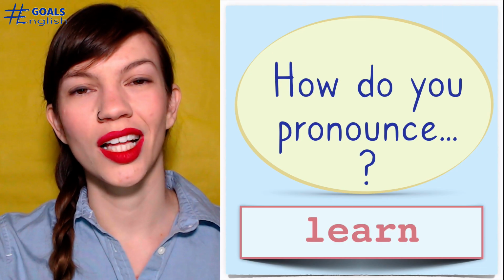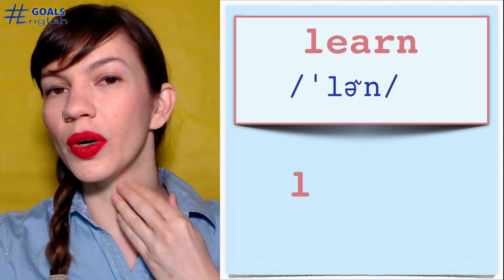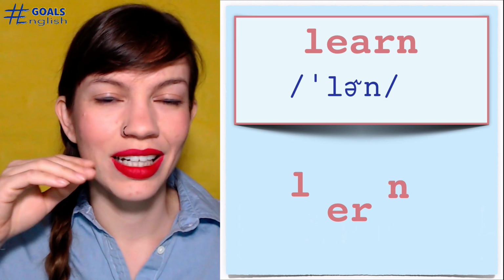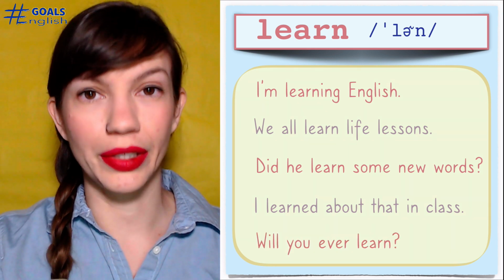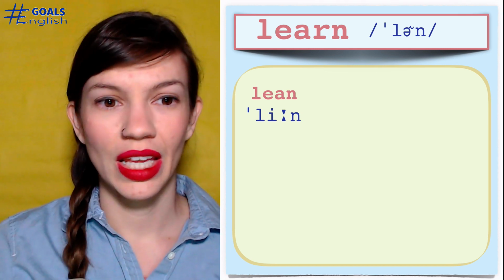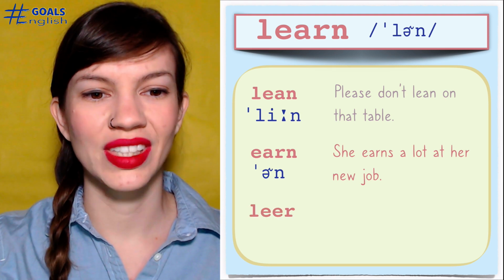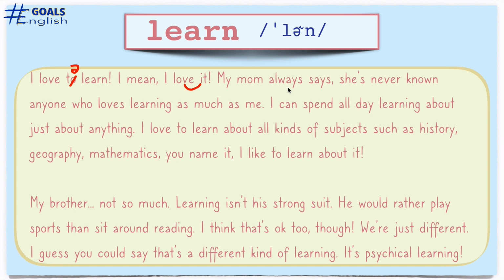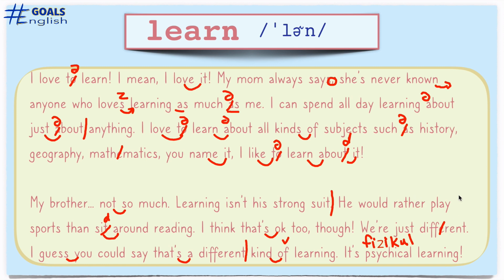HOW TO PRONOUNCE LEARN IN AMERICAN ENGLISH + Practice Paragraphs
In this video, I will break down how to pronounce each sound in the word "learn" in the General American accent. I also show you comparisons with similar words, practice sentences, and two practice paragraphs. As part of the practice paragraphs, I also teach you more about English fluency by pointing out linking and reductions commonly used when speaking casual English.

00:16     How to pronounce "learn"
00:24     How to pronounce the 'er' sound vs. 'ear' sound
00:43     How to pronounce the light 'l' (also called clear 'l')
01:08     How to pronounce 'l' + 'er'
02:00     How to pronounce "learn"
02:36     Practice sentences with the word "learn"
03:25     How to pronounce "learned"
03:50     "learn" vs. "lean"
04:34     "learn" vs. "earn"
04:48     "learn" vs. "leer"
05:25      Practice paragraph with "learn"

Want to learn all of the sounds of American English and their IPA symbols? I have a video lesson and a free IPA chart PDF download specific to the General American accent with example words